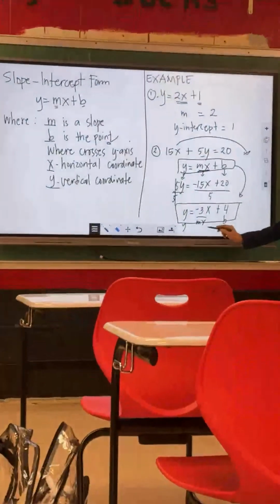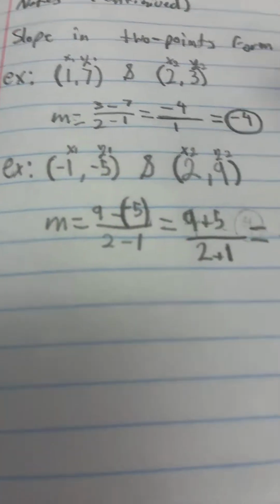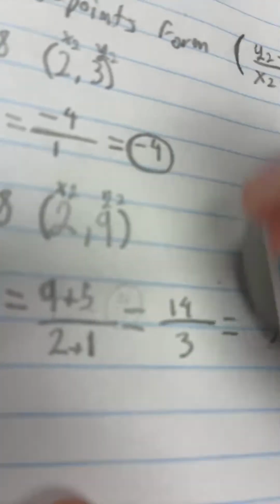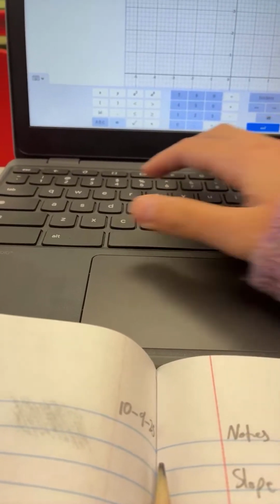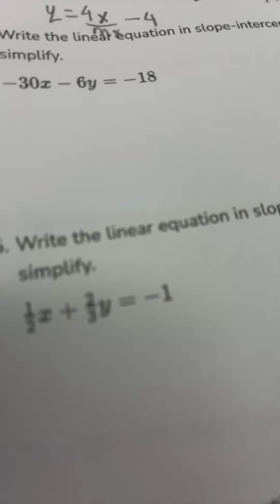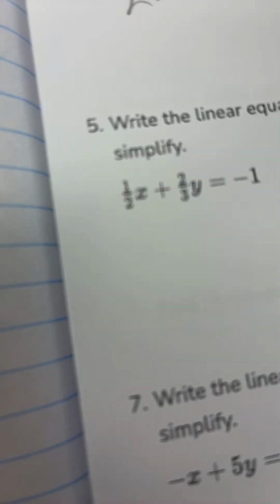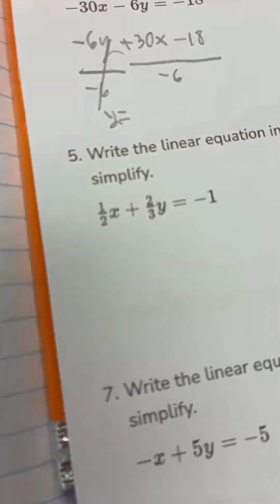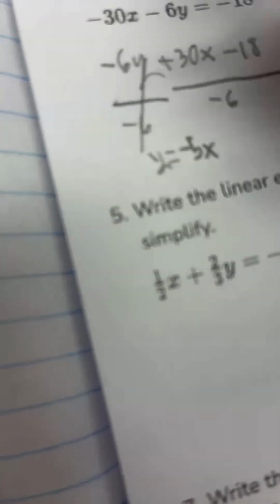Going live at school again || 3rd pd